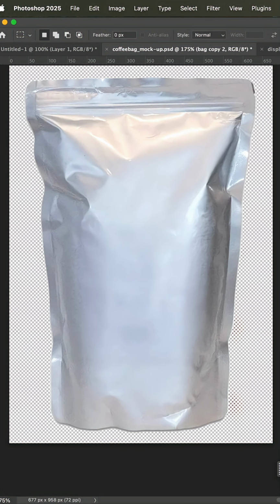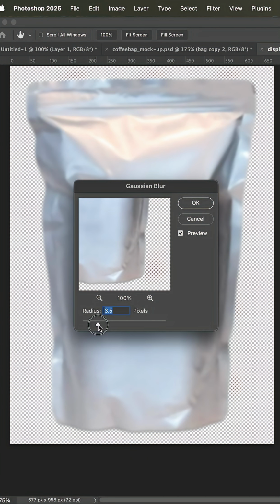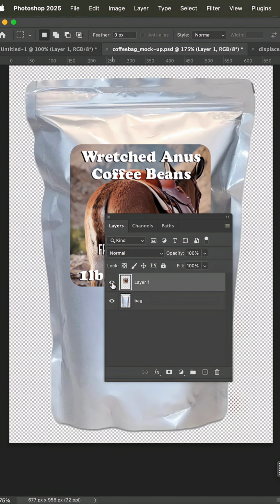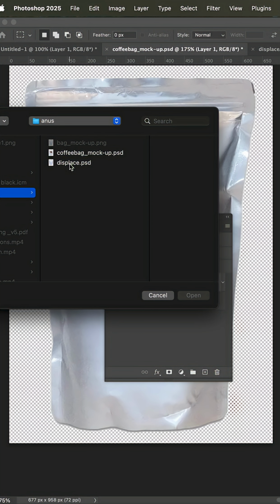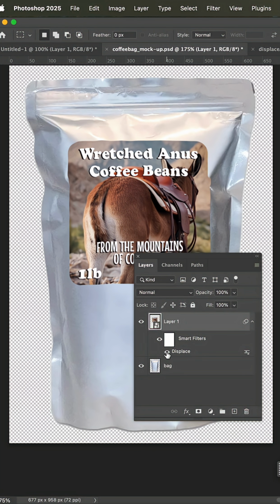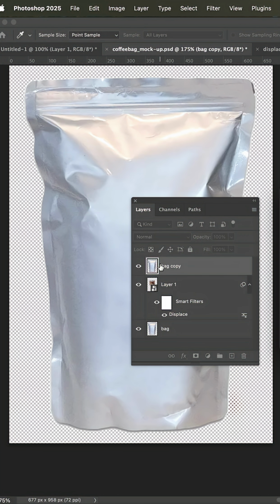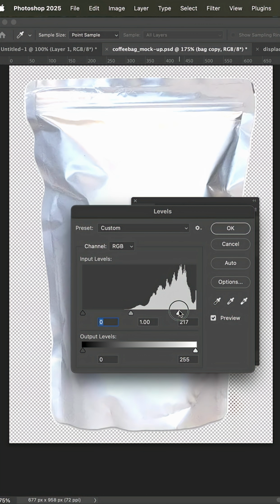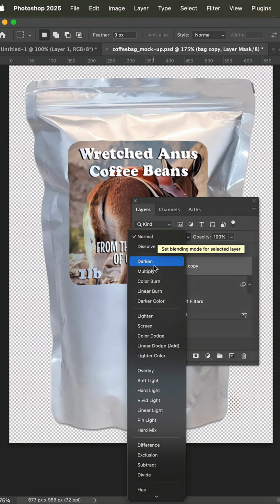Displacement filter in Photoshop